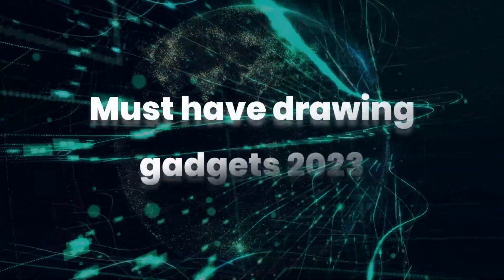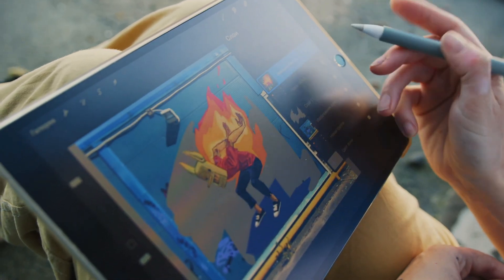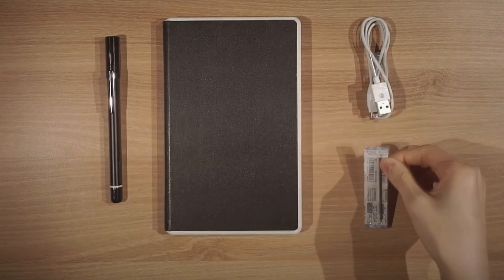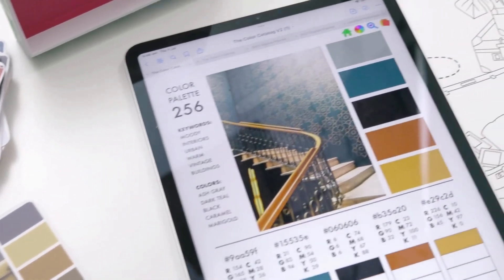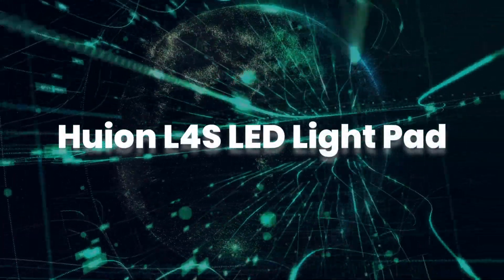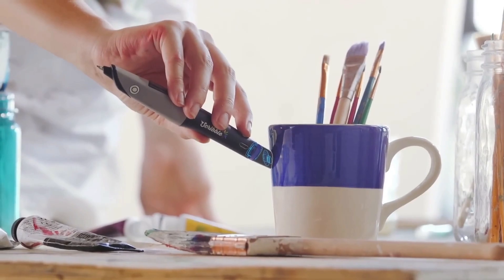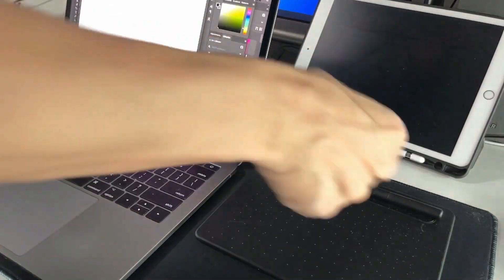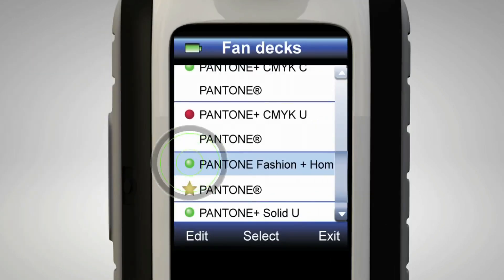Must have drawing gadgets 2023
As soon as we start thinking out of the box and dive into our mind palace, it’s a feeling that cannot be defined in a few words. Technology and creativity hand in hand can do wonders indeed! If you’re a professional designer, then there’s a certain set of drawing tools you need to enhance your creativity.
So, if you’re really looking forward to experiment your creativity along with technology, here are the 7 best drawing gadgets and tools that’ll please your inner artist. Hold your breath, as these tools are every artists dream come true.

Transform Any Text Into A
100% Human-Sounding Voiceover

How A.I. Can Create Videos For You?

Welcome back to another episode of Techverse! Here, we have something for tech enthusiasts. This is your one stop source for tech videos weekly.
Techverse is a collection of the most amazing and fascinating tech content that exists. We provide our community with short documentaries, informative and educational videos, viral and trending topics, and everything in between! If we think it’s worthy, we’ll provide you with an upload! Speaking of community, we have the best! Find out why for yourself, and make sure to subscribe to Techverse and make yourself at home with our family of subscribers who are thirsty for knowledge and love or entertaining videos! Also, we want you to get involved! Tell us what you want to see more of, we always listen and provide the people, with what they desire!